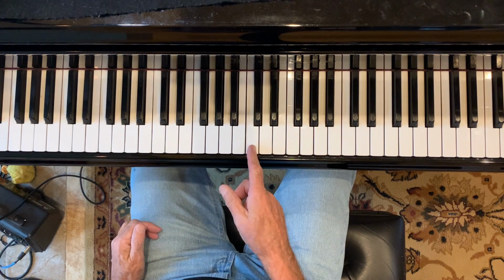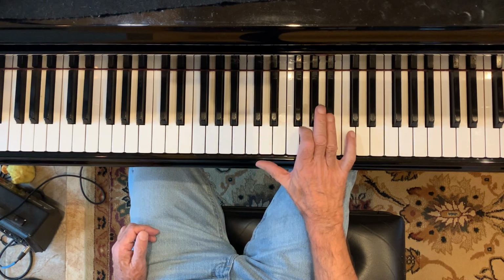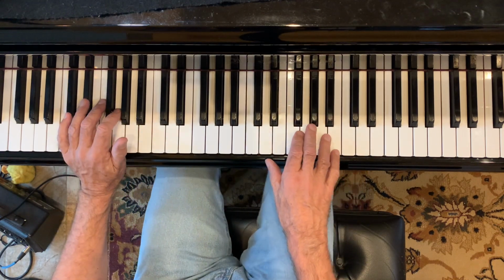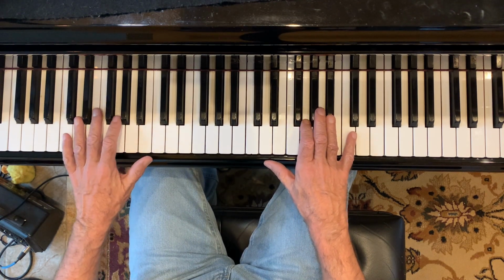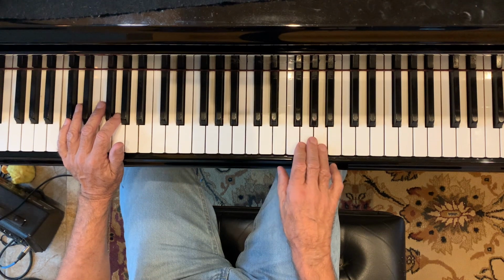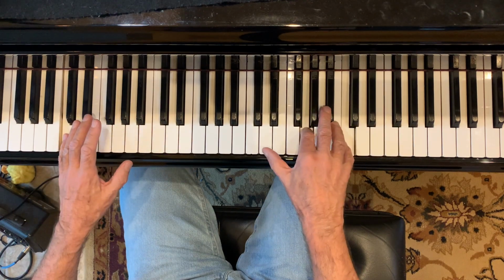FLINT LONG Boogie Woogie Coordination Exercise #6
This is WILD!  Get ready to rock the keys with this one!  We're using the
JERRY LEE LEWIS  Left hand pattern, and Flint Long is showing you some mean Right Hand stuff!  You want to cook, you want to play hard, drivin' Boogie Woogie, I mean the "real" thing.   This lesson will get you there!  You have to practice, but you will LOVE practicing this one, baby!  You won't wanna stop!